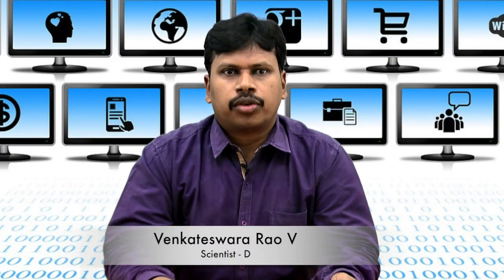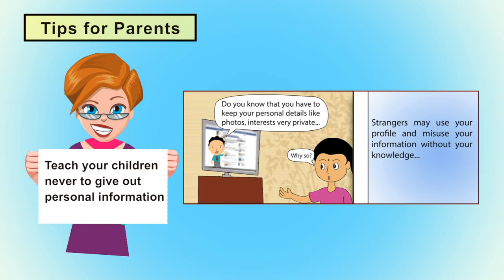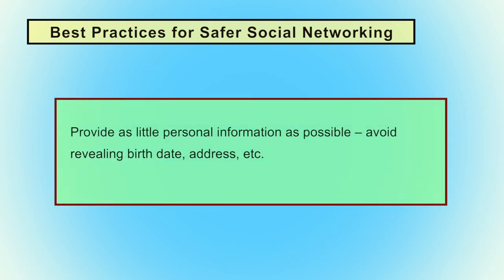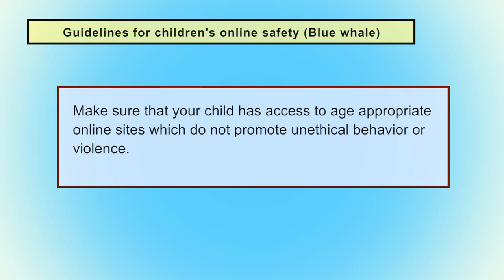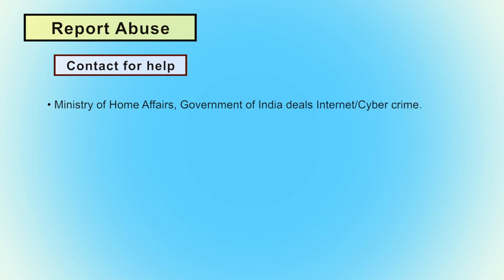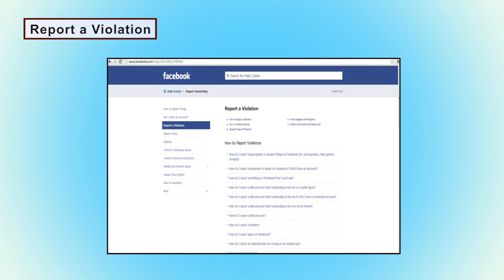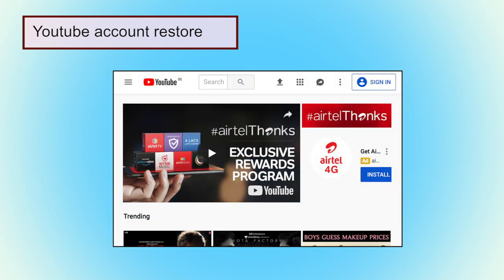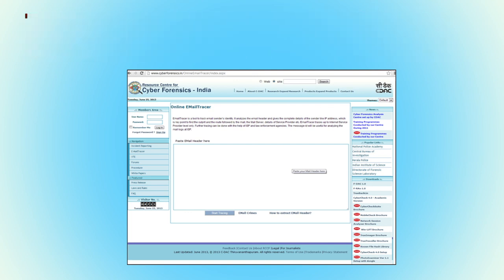Tips and best practices for safer Social Networking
By: Venkateswara Rao V